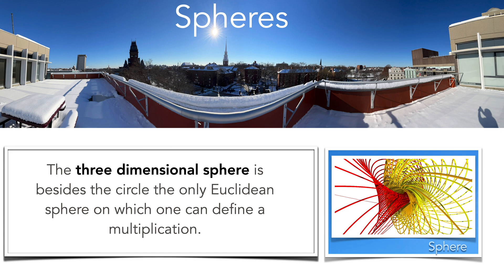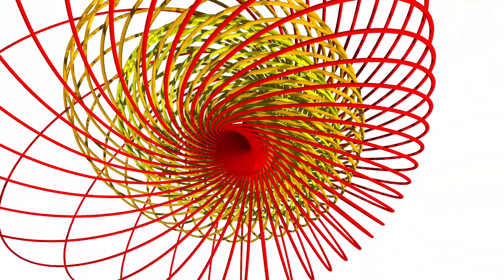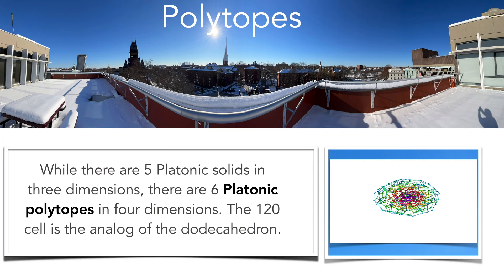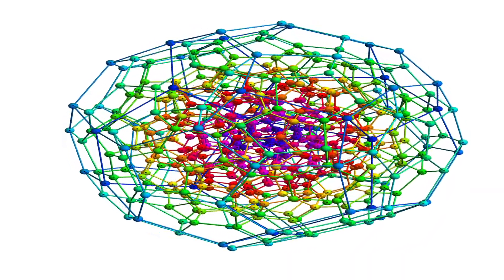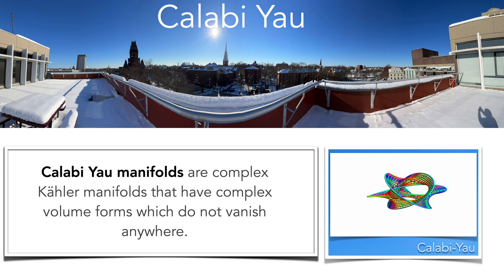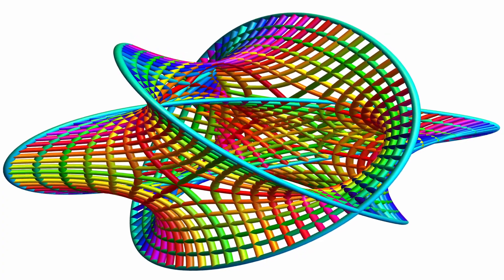Top ten objects in topology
A mostly graphical presentation of 10 objects in topology. The presentation is like all in this series in a Pecha-kucha style (a bit less than 20*20=400 seconds). We look at the sphere, the torus, polytopes, Calabi-Yau, the Moebius strip, the Klein bottle, a Peano curve, the Antoine necklace, a knot and a network. While nothing is really new, all is newly rendered in 4D either using povray or mathematica.